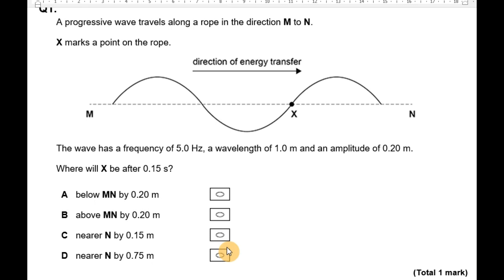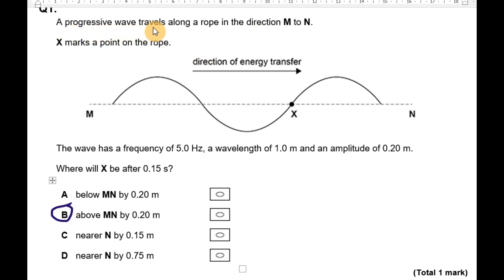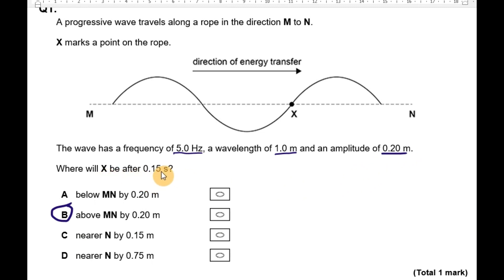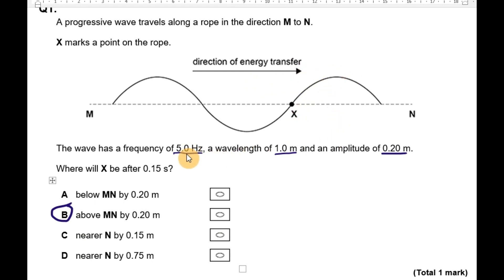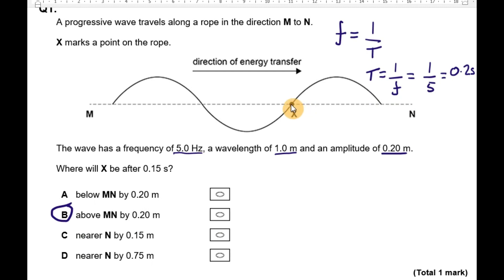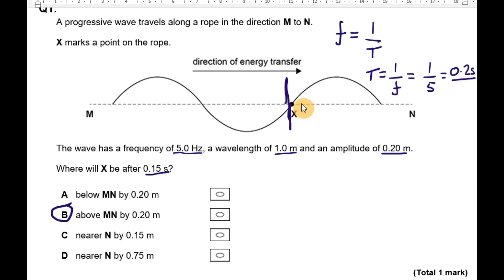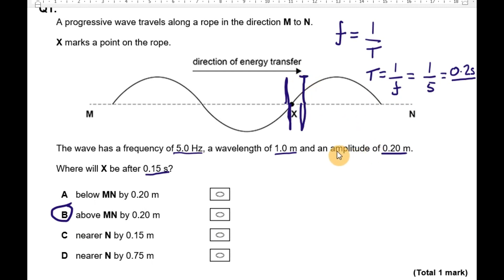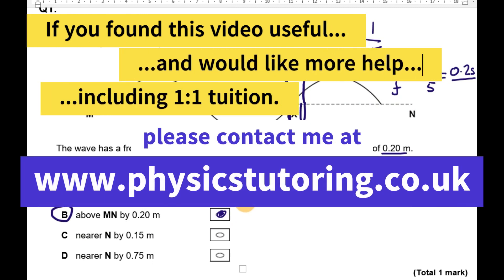Progressive and Stationary Waves Multichoice Question 1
AQA A-level Physics
Progressive and stationary waves
Phases of a wave
multichoice questions
mc1